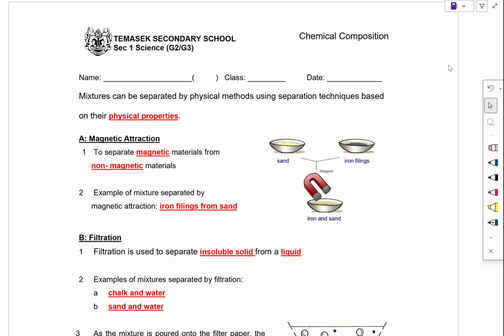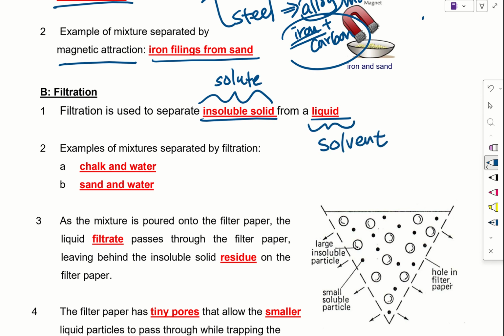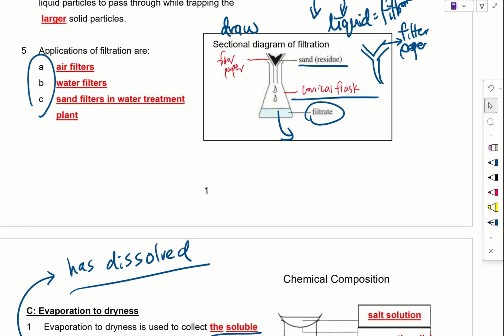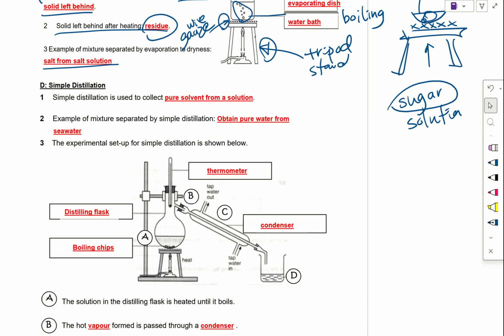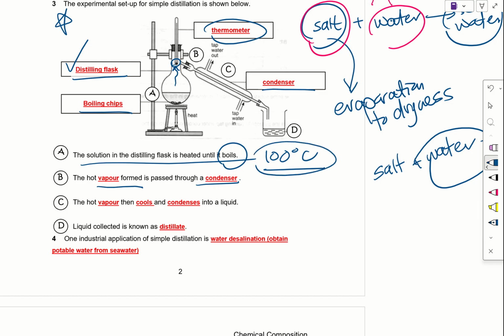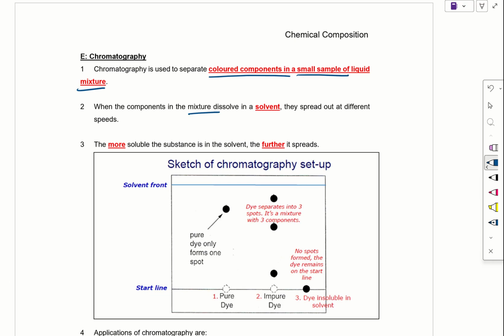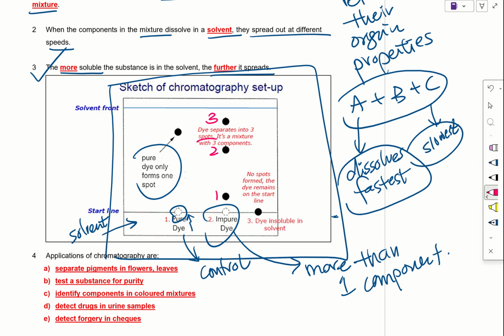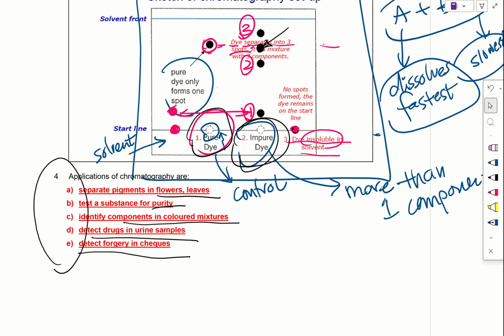Sec 1 LSS Chapter 4 Separation Techniques WS